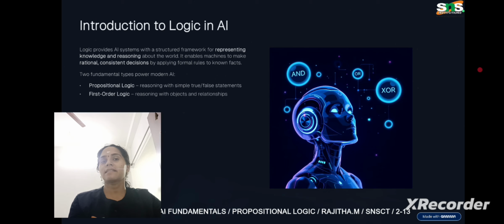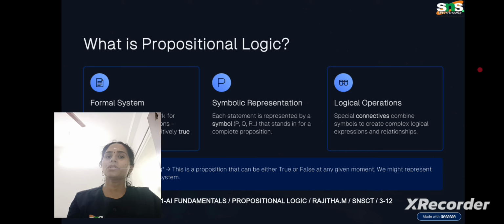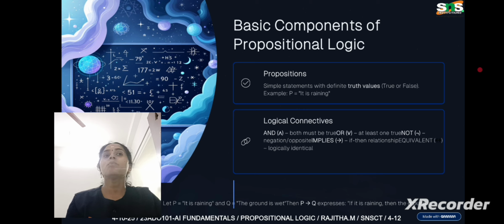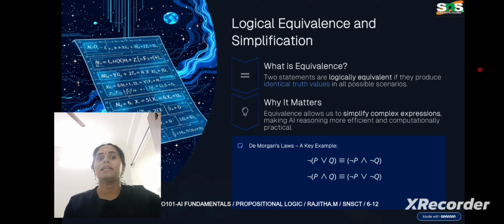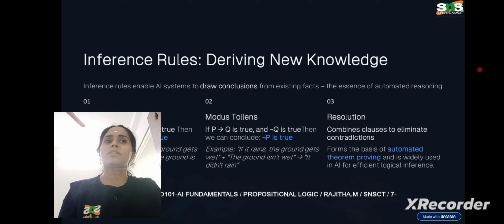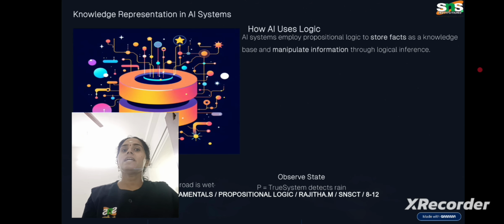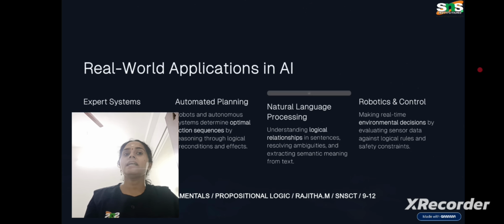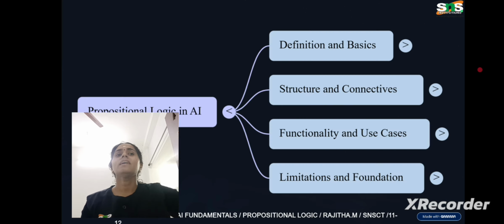Propositional logic in AI | AI Fundamentals | SNS INSTITUTIONS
Propositional logic in AI is a formal system used to represent and reason about knowledge using true or false statements.
It helps in expressing complex facts through simple logical propositions connected by operators like AND, OR, and NOT.
AI systems use propositional logic to perform automated reasoning and draw conclusions from known facts.
It forms the foundation for knowledge representation and inference in intelligent agents.
This logic is essential for theorem proving, decision-making, and problem-solving in AI.